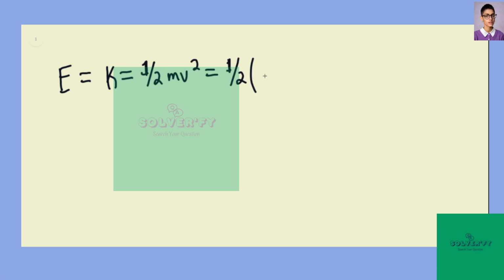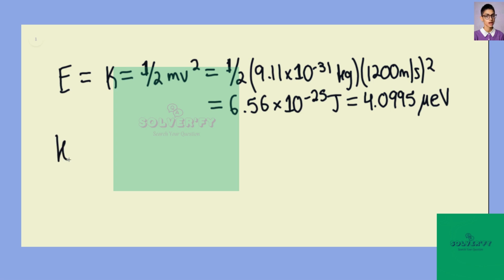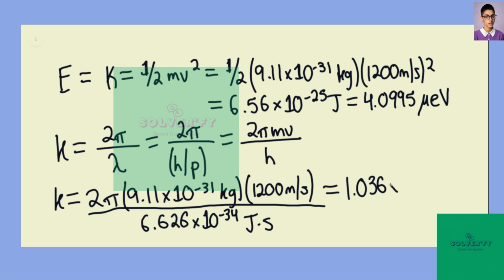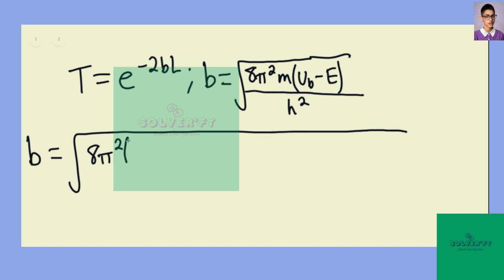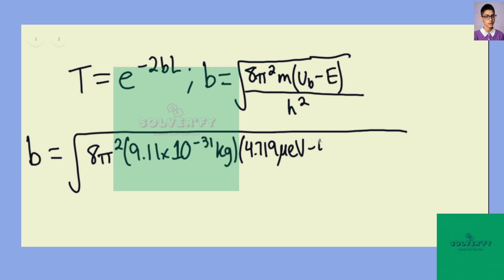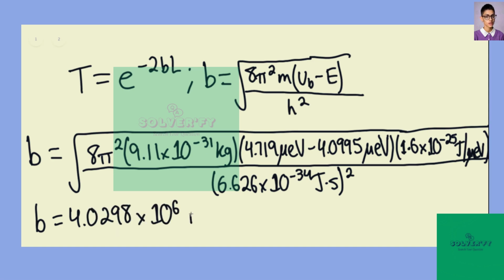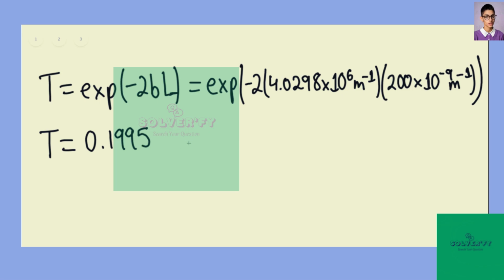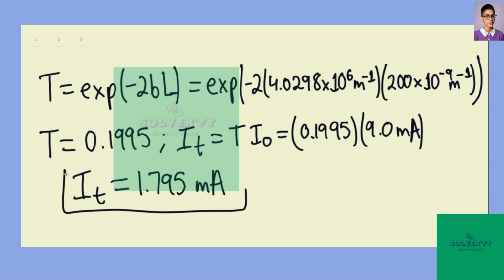[Physics] The current of a beam of electrons, each with a speed of is 9.000 . At one point along